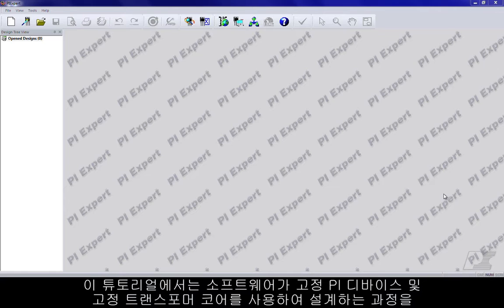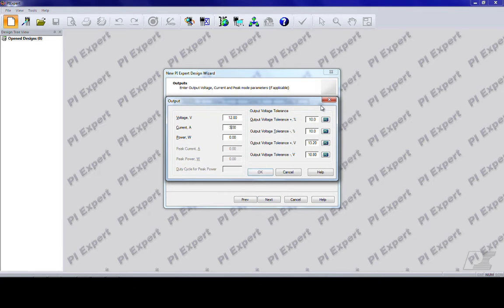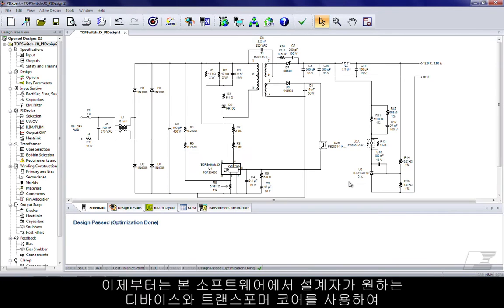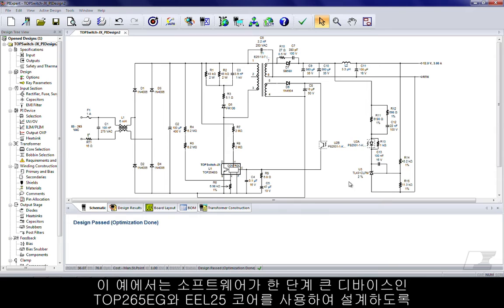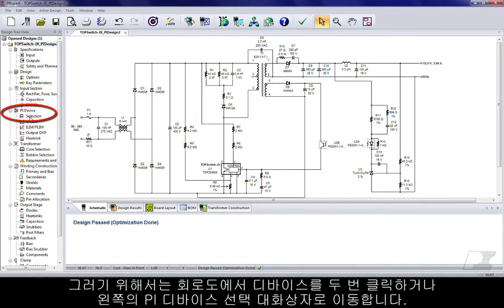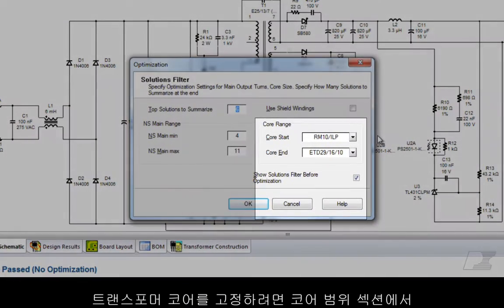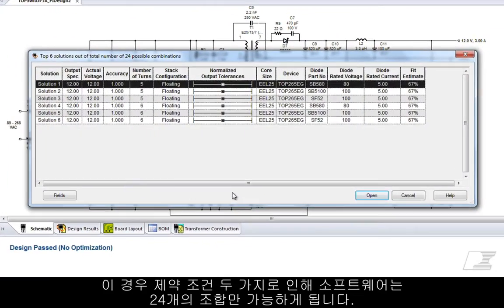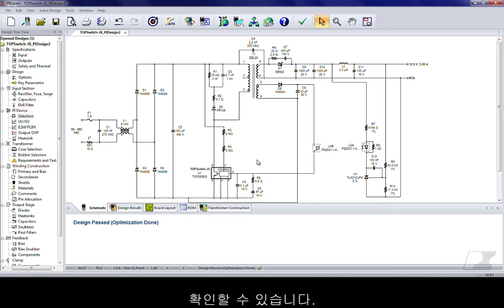고정 디바이스 및 코어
소프트웨어가 고정 코어 및 고정 PI 디바이스로 설계하도록 하는 방법 알아보기